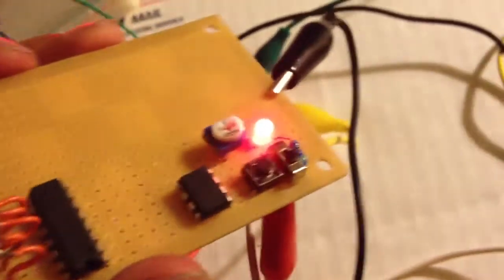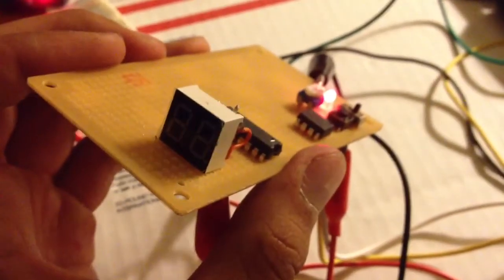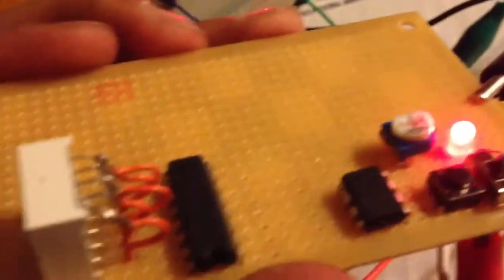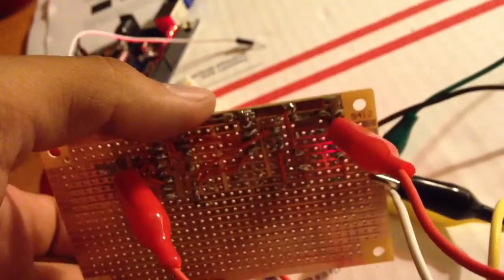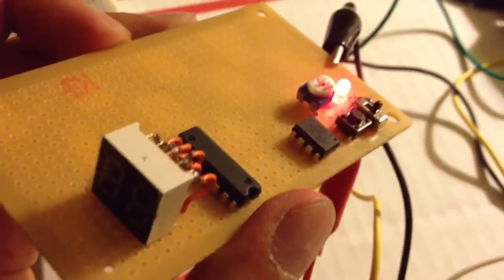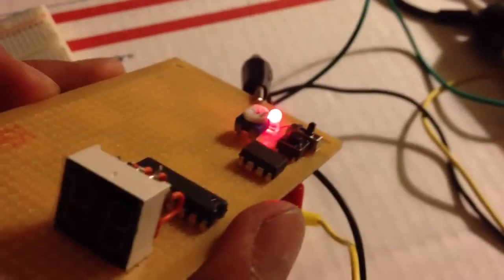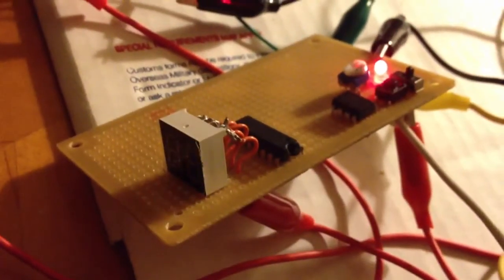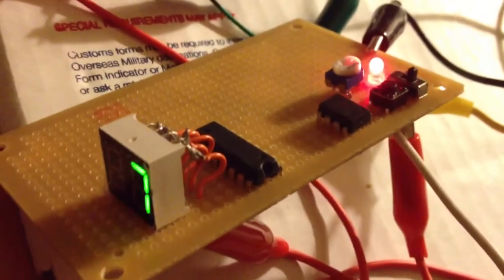Bullet counter v2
Here is the prototype for the second version or version 0.2 of the bullet counter. It's mainly just the circuitry of it not really the whole thing yet